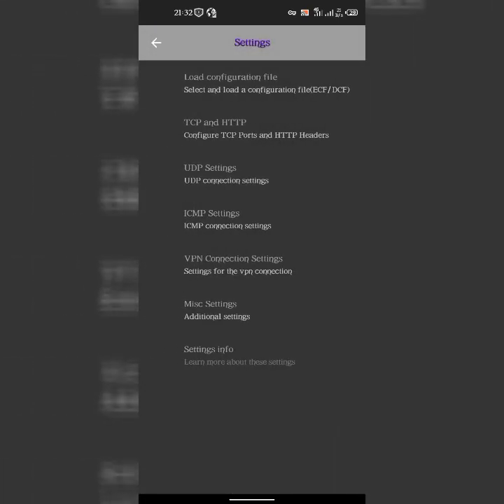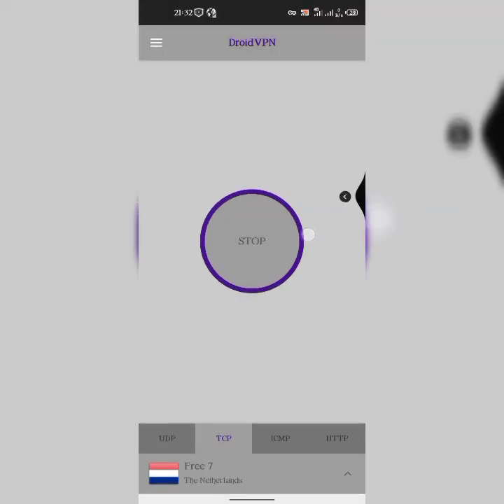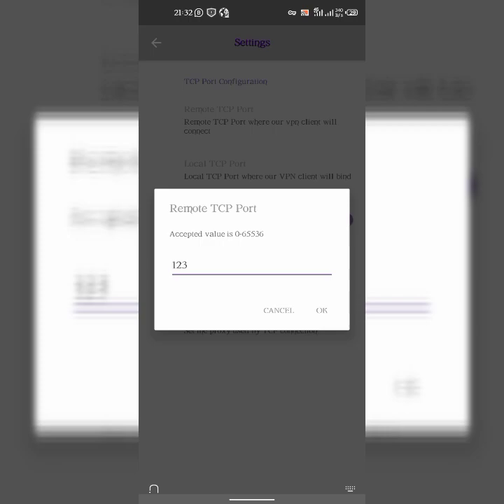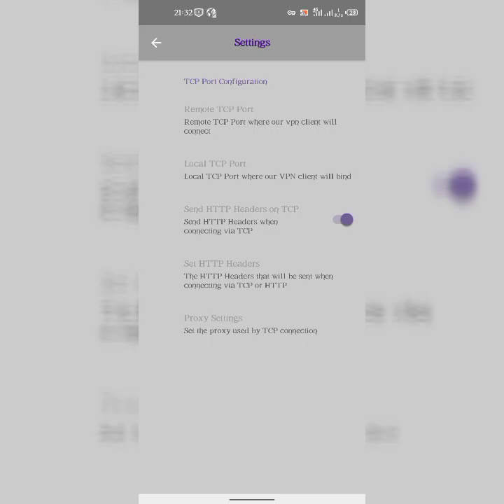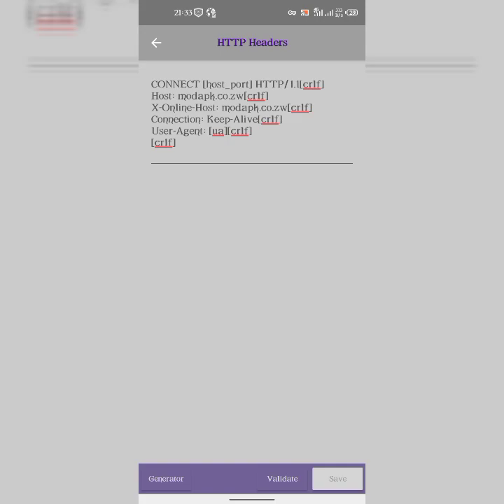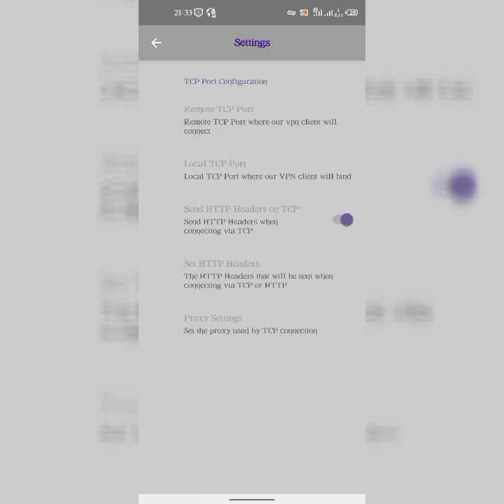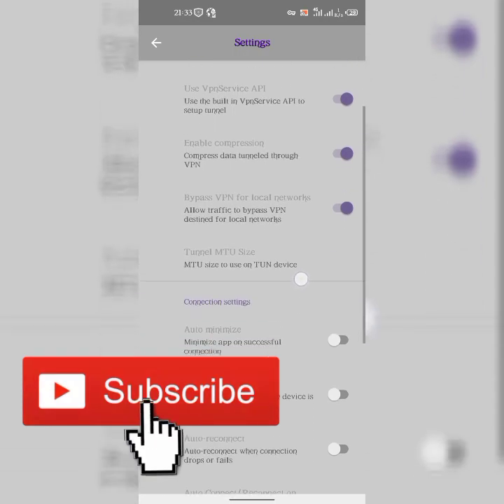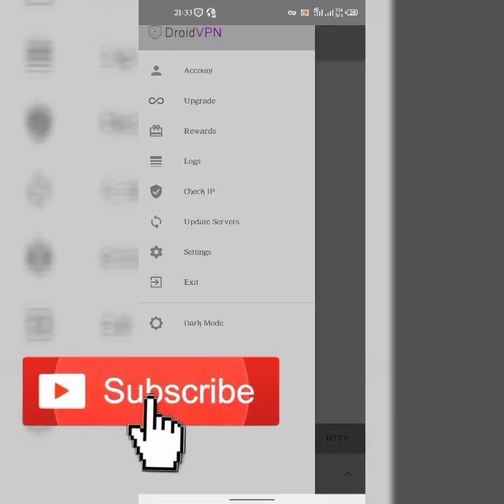Droid vpn settings | Free account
Today I came up with the latest droid vpn settings.

These settings are working like bullet, you can give them a try.